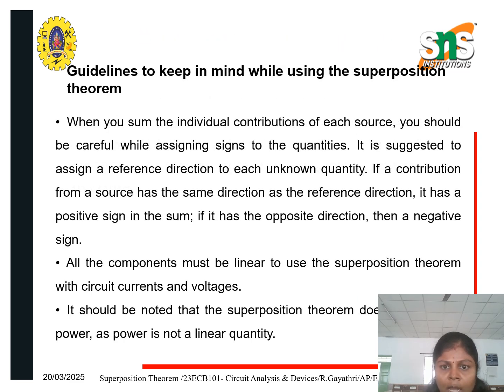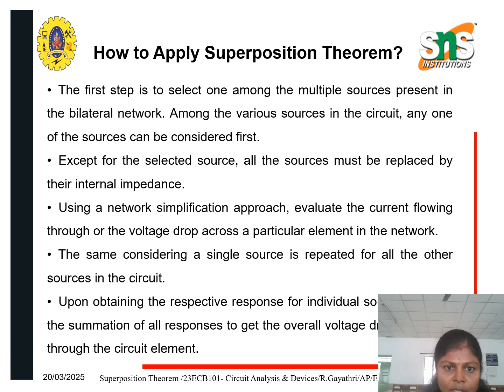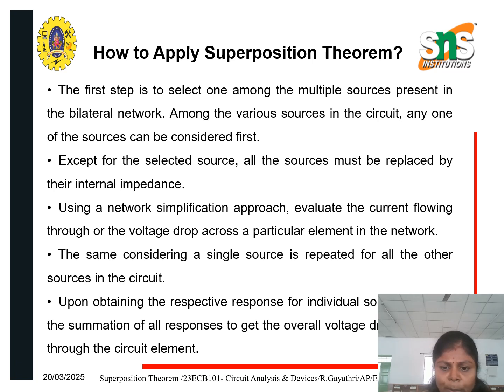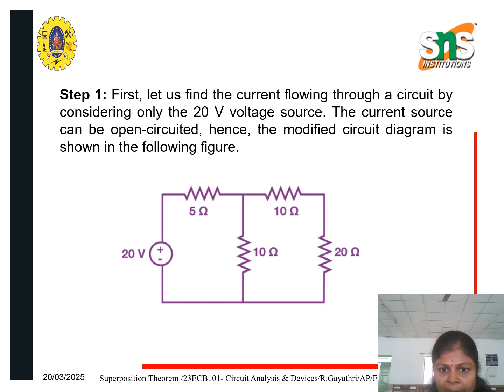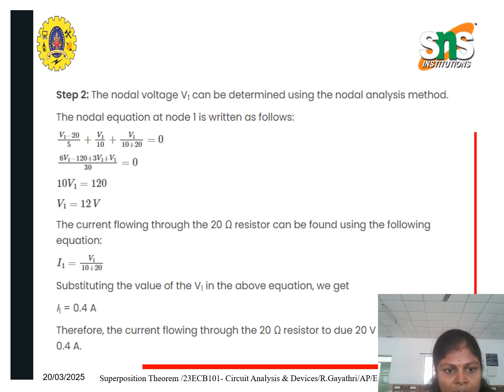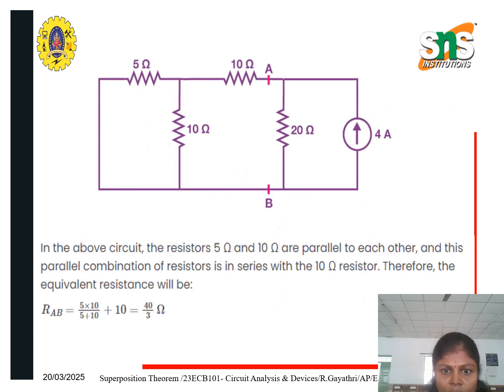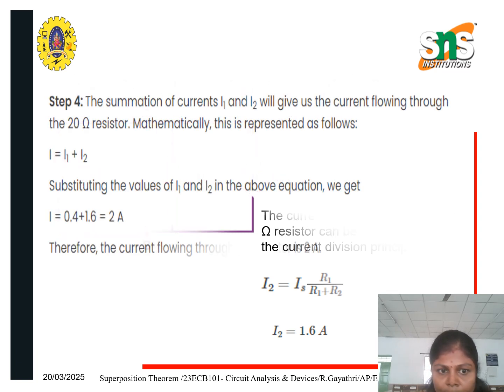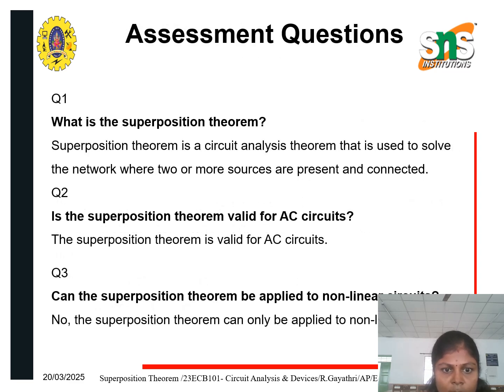Superposition Theorem | CIRCUIT ANALYSIS AND DEVICES | SNS INSTITUTIONS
This Video Provides Information about Superposition theorem
The superposition principle also known as superposition property, states that, for all linear systems, the net response caused by two or more stimuli is the sum of the responses that would have been caused by each stimulus individually. So that if input A produces response X, and input B produces response Y, then input (A + B) produces response (X + Y).